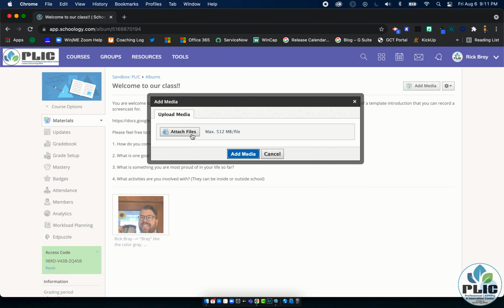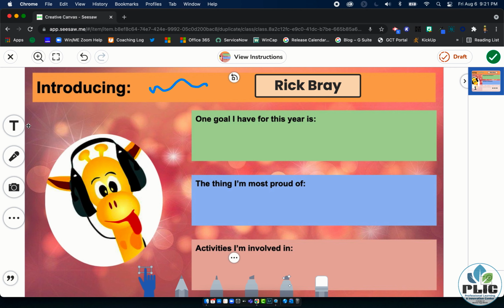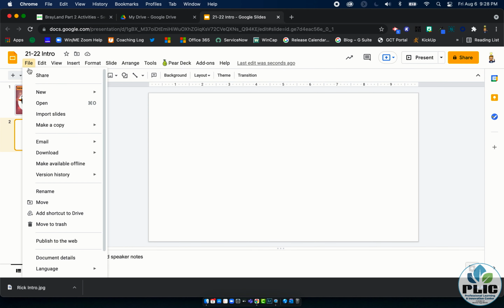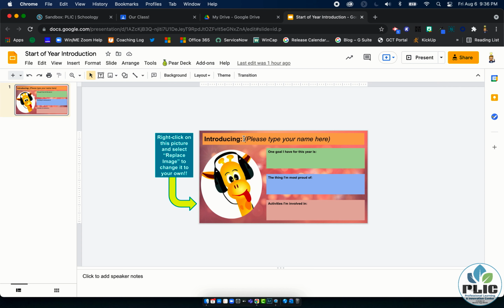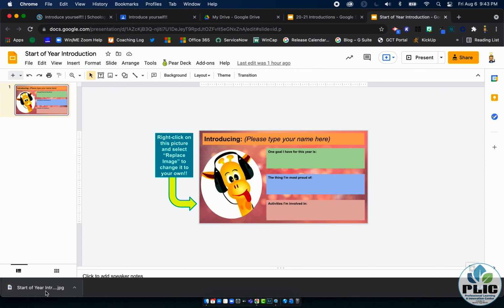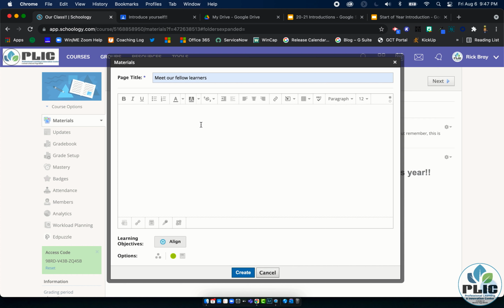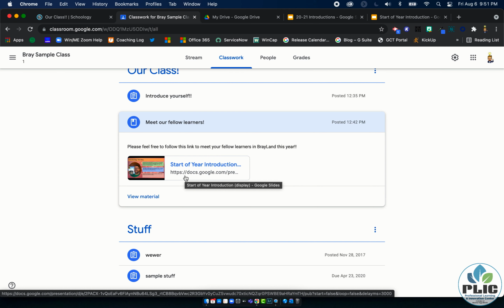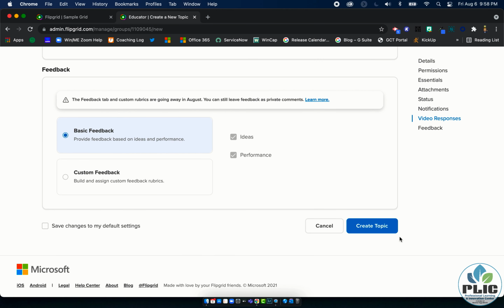Start of Year Introduction Activity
This video showcases an activity that can be performed K-12 with a variety of platforms.  The activity is meant to build a comfortable learning environment in your classroom as well as a culture of learning.

Contents of this video:
00:00 - Introduction
02:04 - Activity overview
05:22 - Media Albums in Schoology
09:00 - Activity in Seesaw
18:45 - Assignments in Schoology and Google Classroom
32:40 - Flipgrid
38:38 - Conclusion